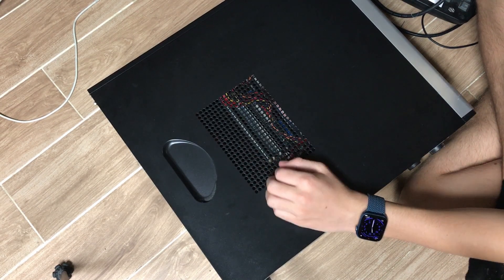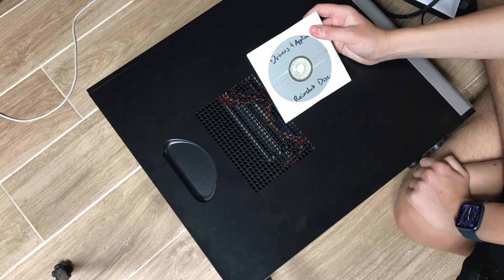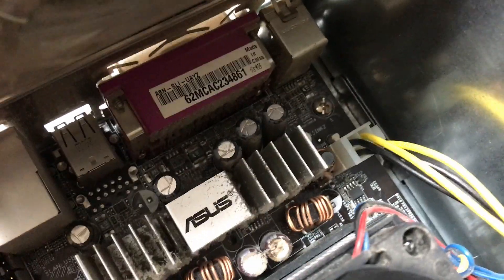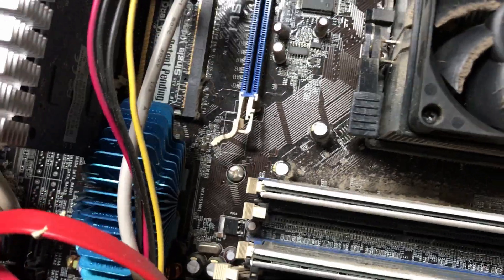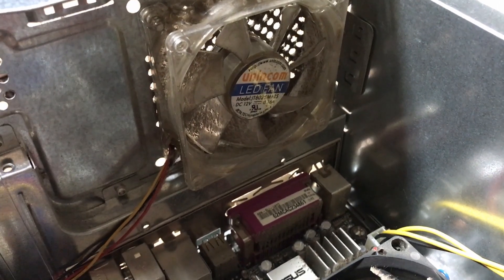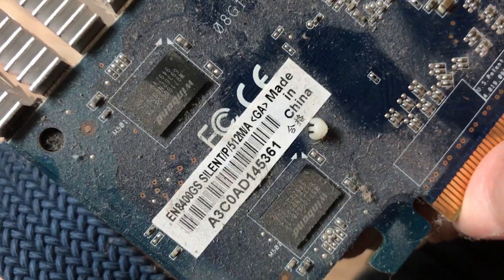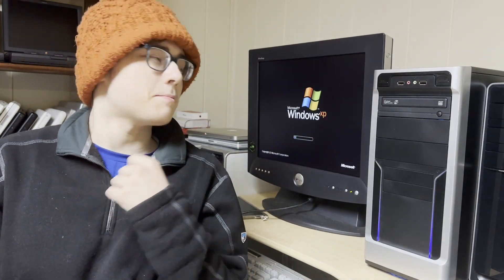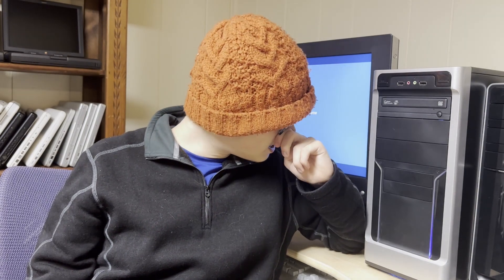The Mystery Custom-Built AMD Desktop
What's inside this 2000s relic?